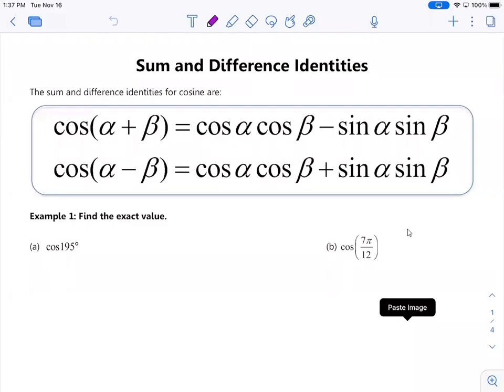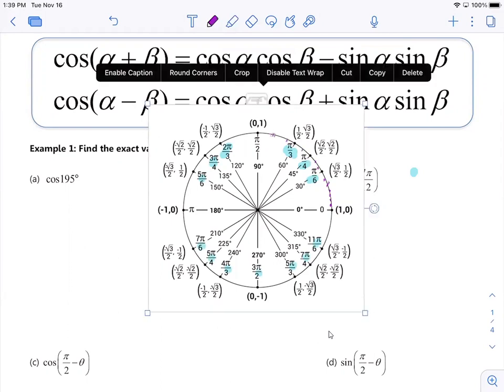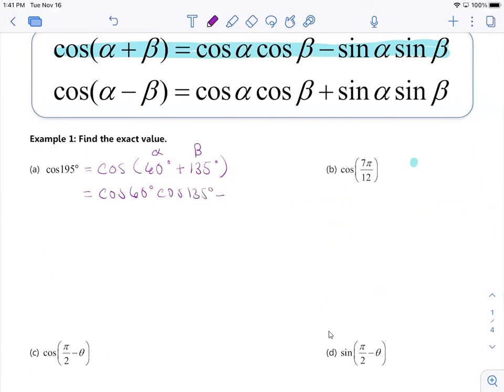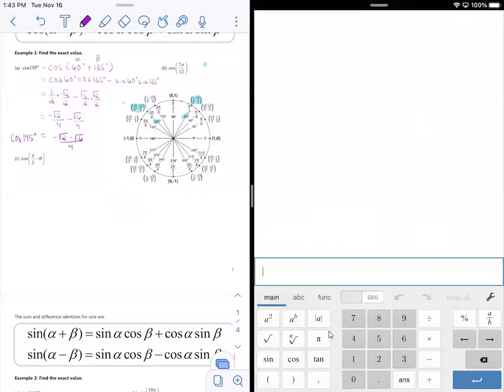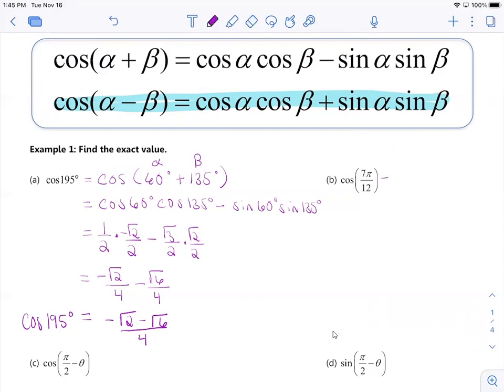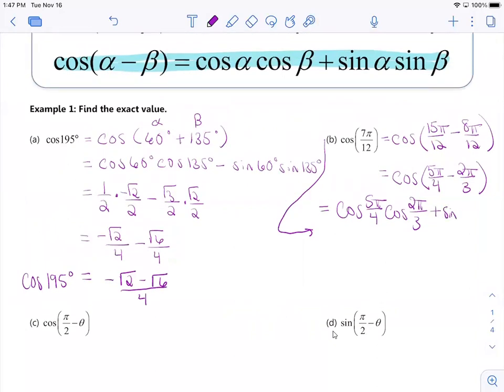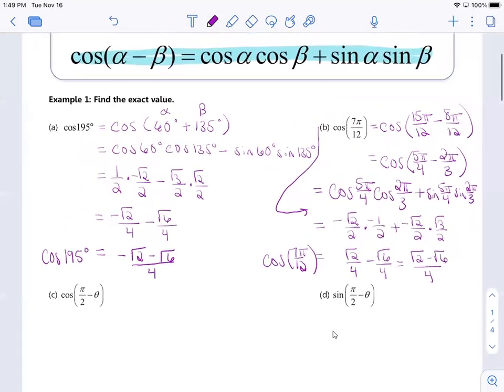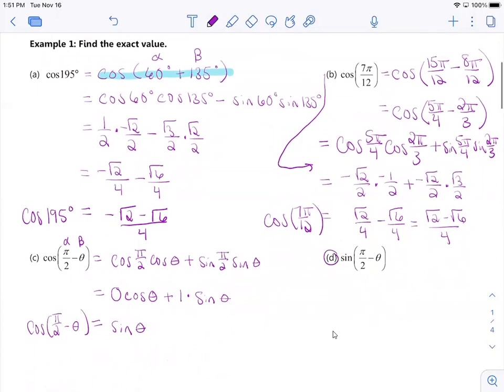Cosine Sum and Difference Identities